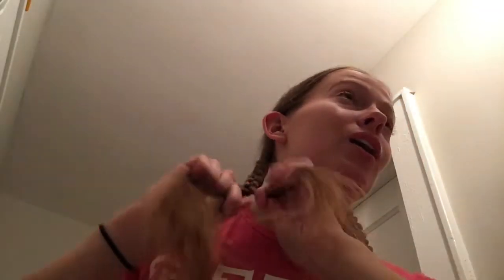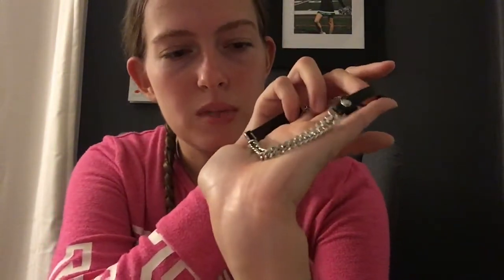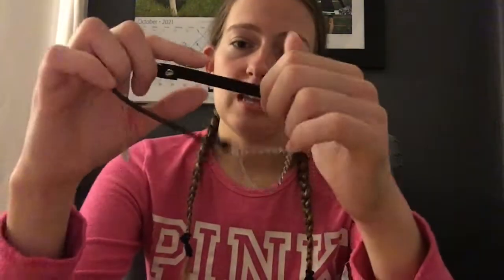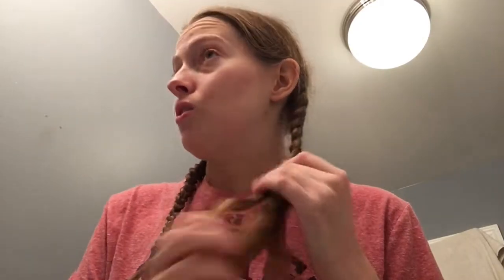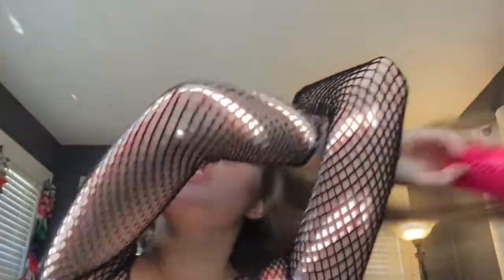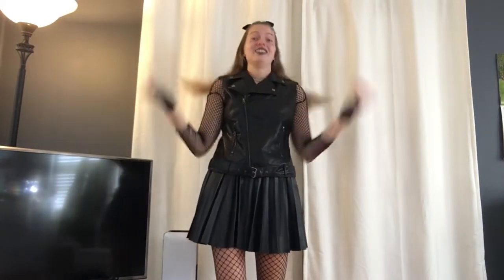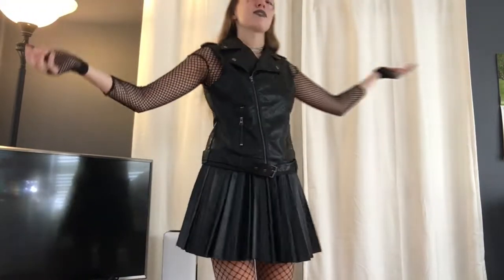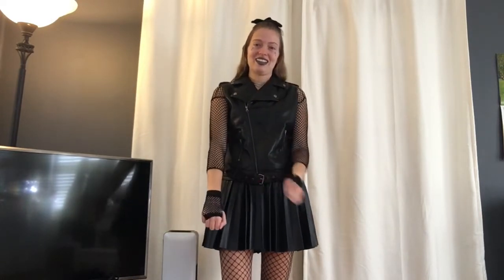♡DIY: Punk Rock Rag Doll Costume!♡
Hey guys it's Julia here aka JHendy, Since Halloween is coming I thought I would take you guys along with me as I put my costume together, I’m really impressed with how it turned out, please leave a comment below on what you guys want to see next and NO NEGATIVE COMMENTS and also don't forget to like, comment, and subscribe to my channel if you want to become part of the J family & see more of my videos and I hope you guys ENJOY!😃📱🎥💻

What I used for my costume (for those interested)

Leather Vest